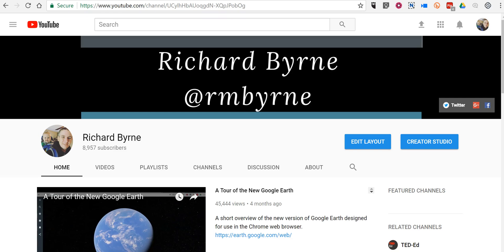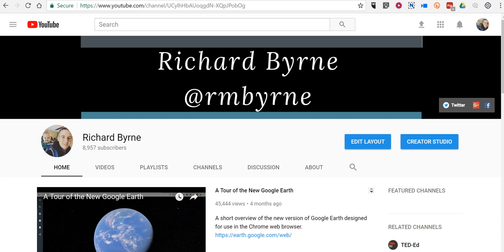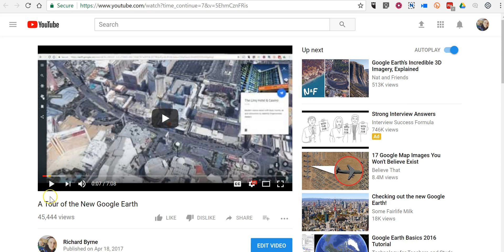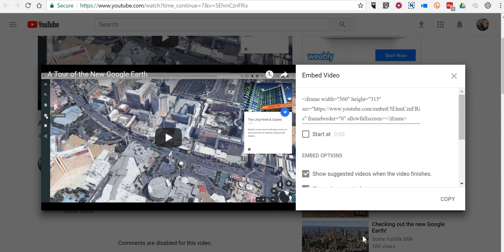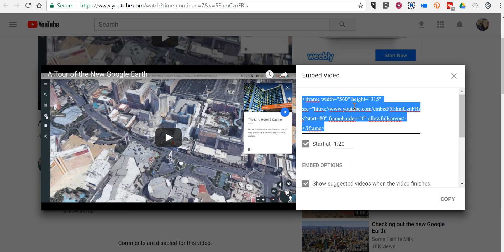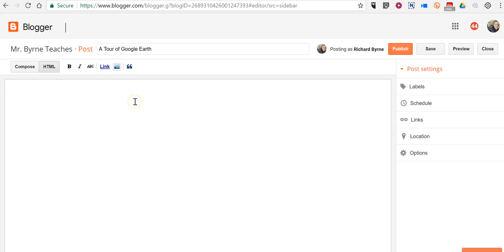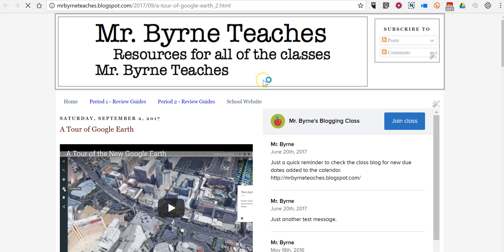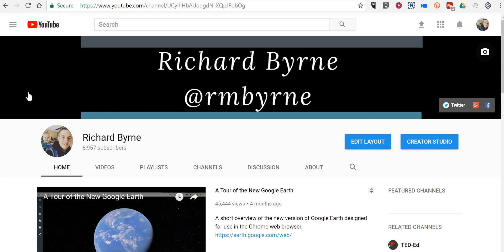How to Find and Use the Embed Code for YouTube Videos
YouTube recently made a change to the layout of the sharing menu. Here's where to find the embed code in the new layout.